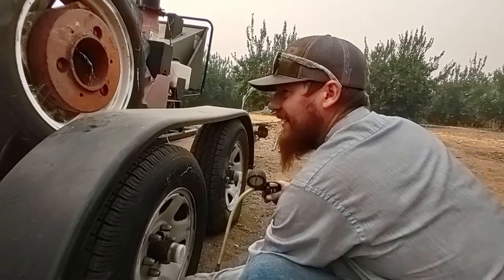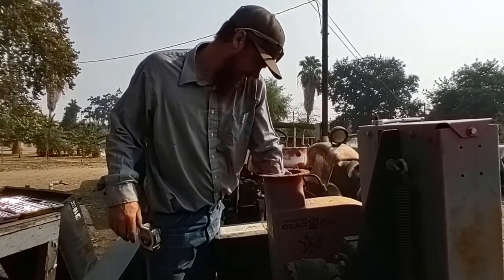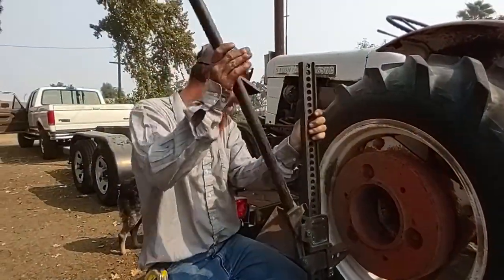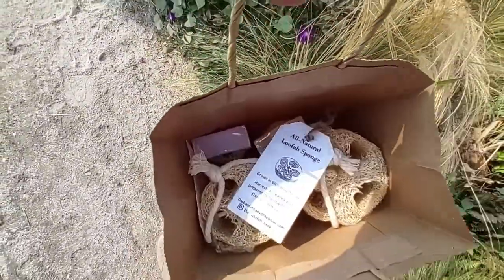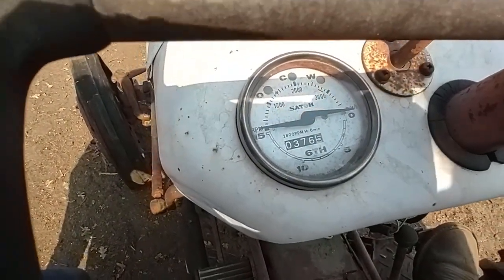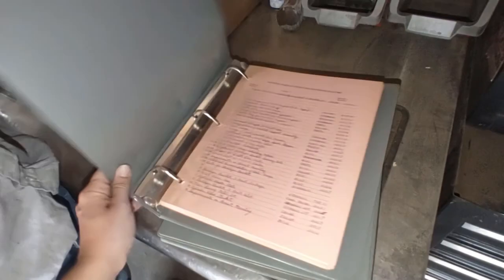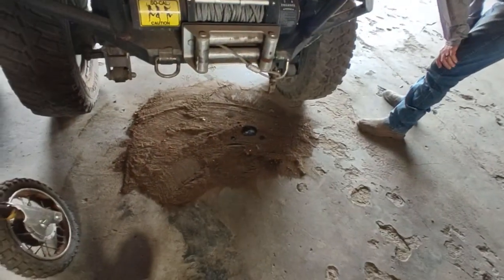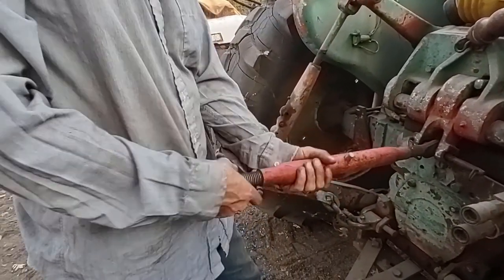We got a NEW TRACTOR!!! Satoh S-650G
Today, we picked up a NEW TRACTOR! It is a Satoh S-650G. But she is proudly called Tract-HER!
She's been sitting for years and we have NO IDEA if it'll run. The man we got it from used it to farm his Orange grove for years until he parked it. He said she was running when she was parked and Ronny believes he can get her going!

Visit The Loofah Lady store to grab yourself one of our homegrown ALL NATURAL body sponges!